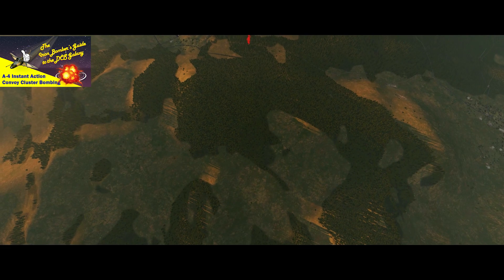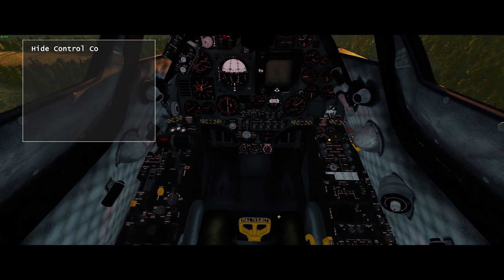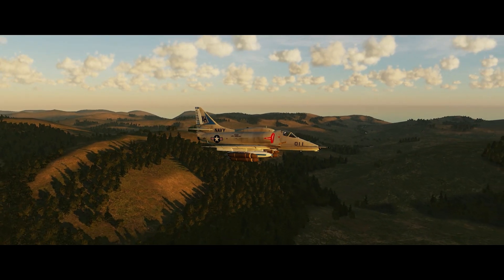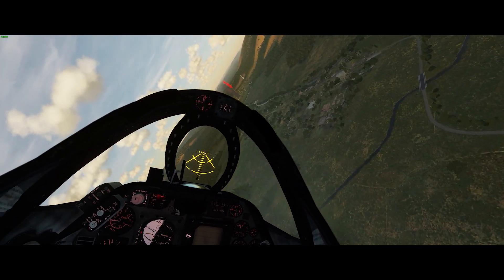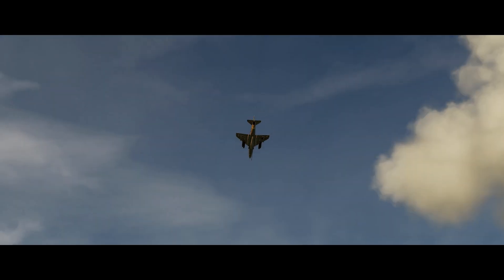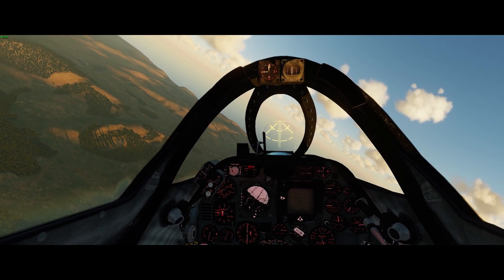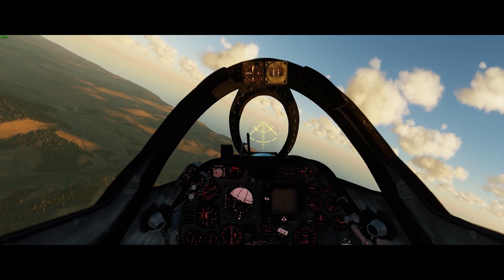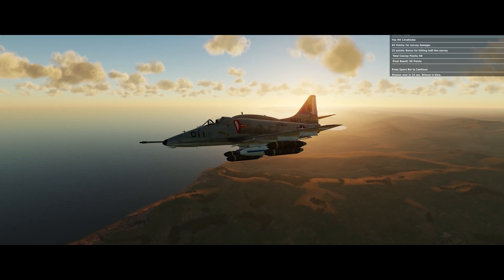A-4E Version 2.0 - Instant Action Mission - Convoy Cluster Bombing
Today we are flying the Convoy Cluster Bombing mission. It's dusk you are flying down a vally in Vietnam.  On the other side of the ridge is a convoy over a km long just stuck at a blown-out bridge.  You are armed with 4 cluster bomb units.  How many of the vehicles can yout take out in a single pass?

These missions are available in the Instant Action section of the current beta release of Version 2.0 of the Community A-4E. You can also get these missions from the files channel on my Discord

A reminder that the Community A-4E is a FREE, full fidelity, fully compatible module for DCS. Have questions?

The A-4 Discord server is the place to get them answered